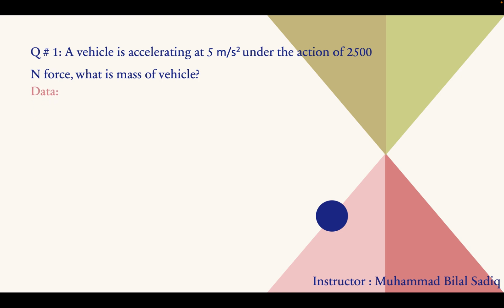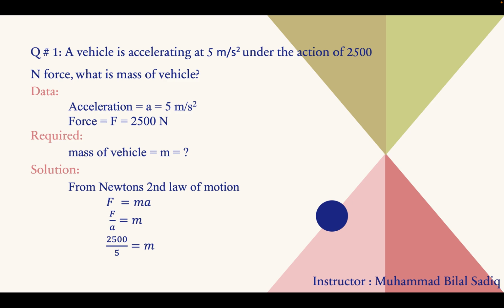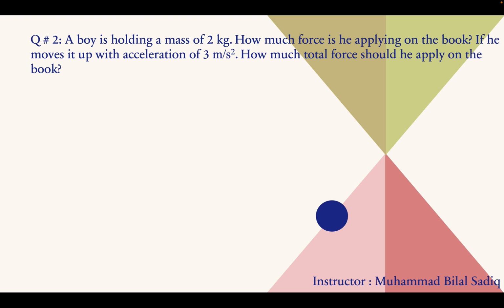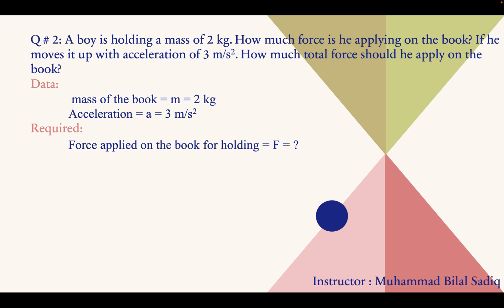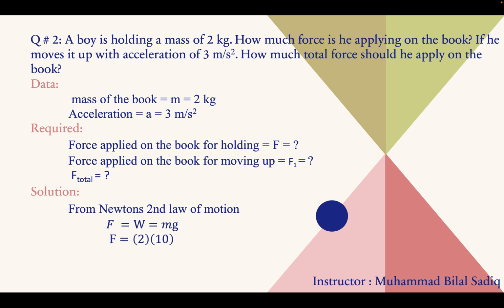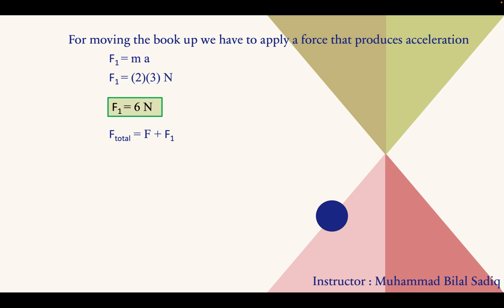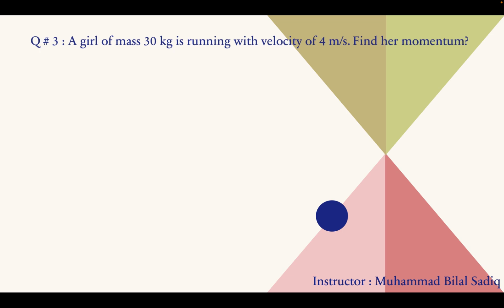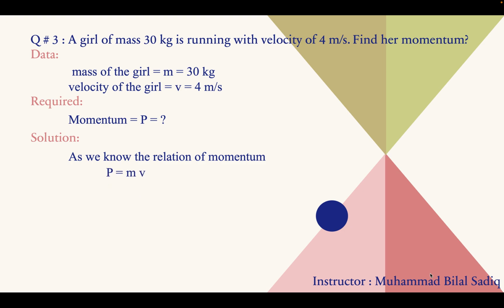New Syllabus 9th Class Physics [CH#3, P1-3] Numerical Problems Grade 9 2022 FBISE [ENGLISH]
A vehicle is accelerating at 5 m/s2 under the action of 2500 N force, what is mass of vehicle?

A boy is holding a mass of 2 kg. How much force is he applying on the book? If he moves it up with acceleration of 3 m/s2. How much total force should he apply on the book?

A girl of mass 30 kg is running with velocity of 4 m/s. Find her momentum?

First of all, Thank you For Coming, Returning, or Subscribing To This Channel F, We Try To Provide Hight Quality Lectures for Matric, F.S.c, Entry test And Bachelor Physics, Biology, Computer Science Lectures, Past papers solution and discussion of Federal Board Islamabad For The Benefit Of Our Pakistani Students. The Efforts Will Never Stop IN SHAA ALLAH.